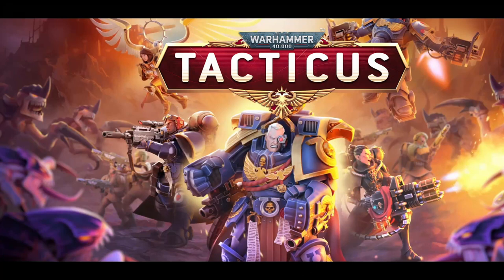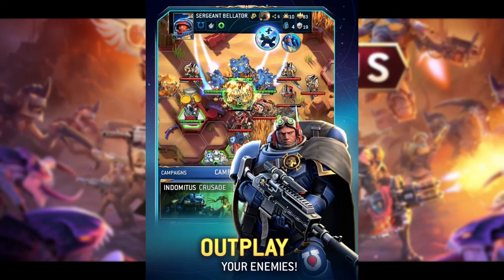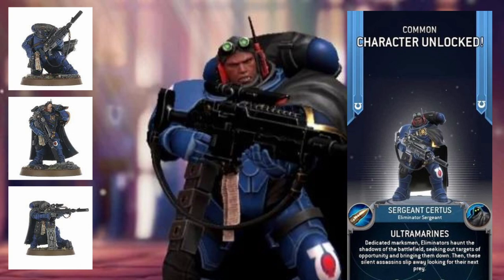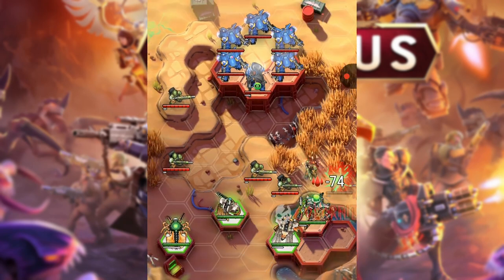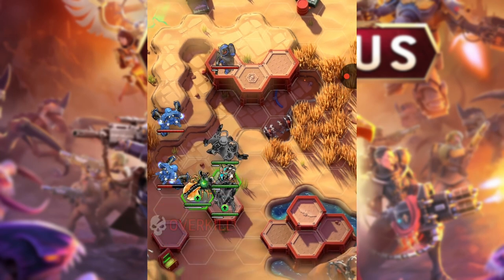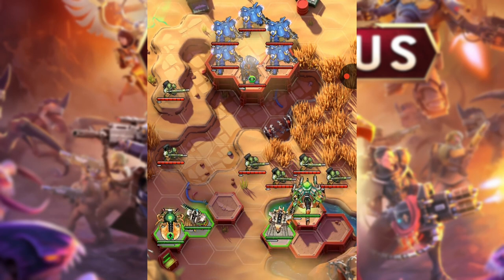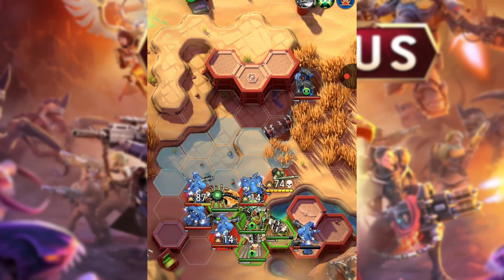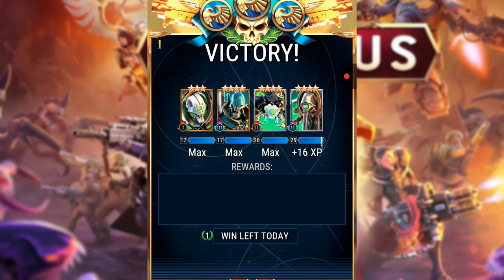Let's Play: Warhammer 40,000 Tacticus - Certus (Ultramarines)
This week on Let's Play: Warhammer 40K Tacticus. We face off against Certus, the Ultramarine Eliminator Sergeant. Certus was the third character unlocked in the opening Tutorial and is a mainstay in most of my teams. But for this video, he serves as the third boss in the Indomitus Mirror campaign (battle 45). As you will see, I struggled a little in the game as I had to play more defensively than I like to play. But we got there!

Fluff:

Sergeant Certus is a character of the Ultramarines faction. Dedicated marksmen, Eliminators haunt the shadows of the battlefield, seeking out targets of opportunity and bringing them down. Then, these silent assassins slip away, looking for their next prey.